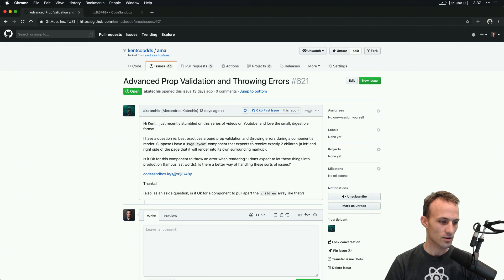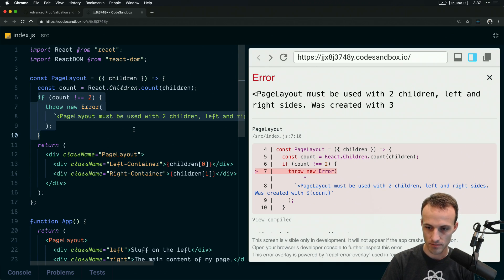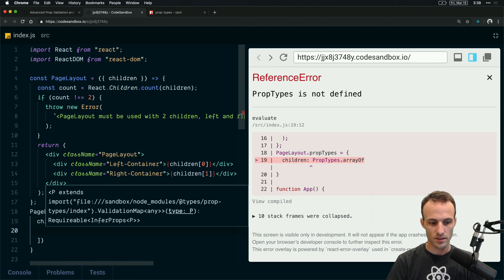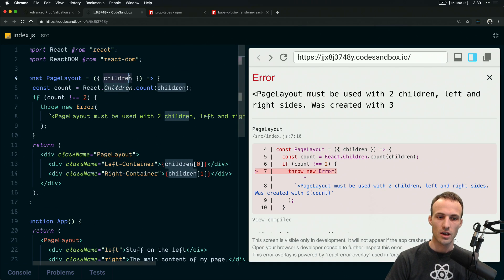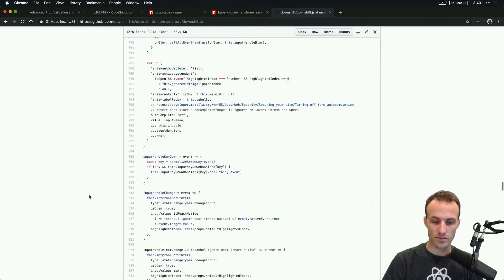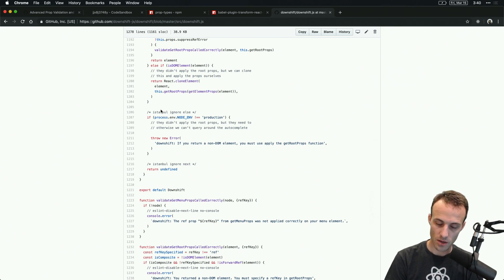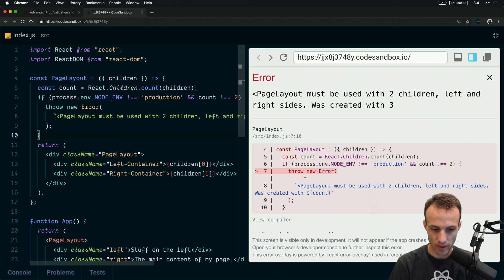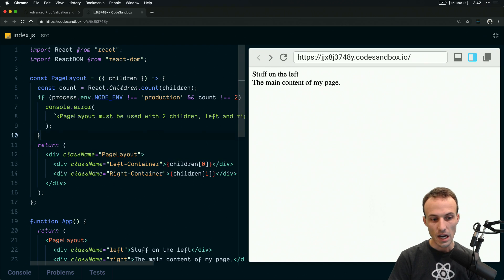React: Runtime validation & throwing errors in render